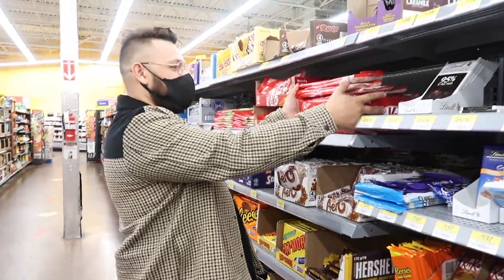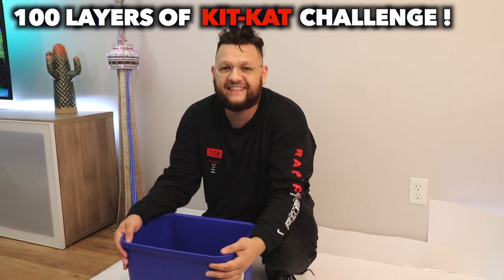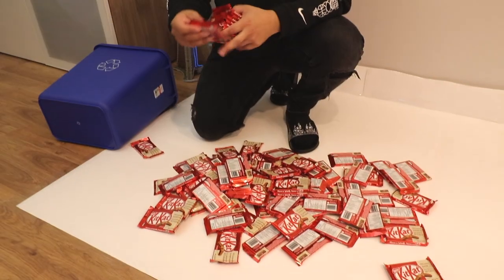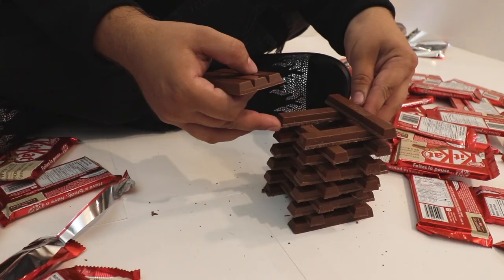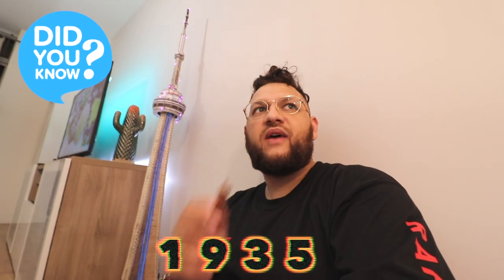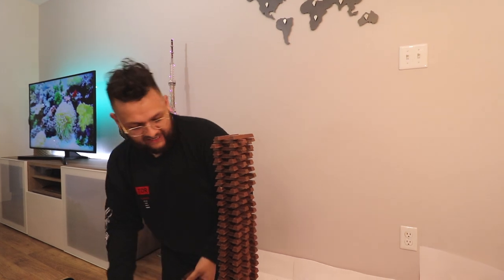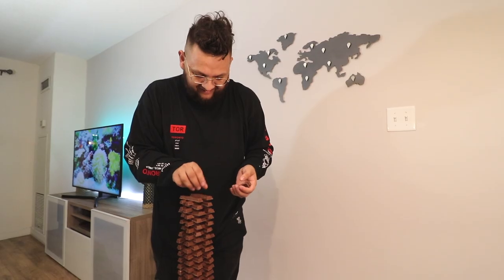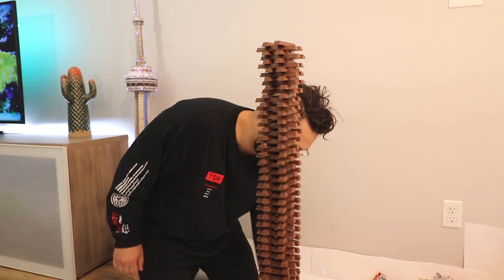100 LAYERS OF KIT KATS CHALLENGE!! (MUST WATCH!)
HEY GUYS! WELCOME BACK to another fun challenge video! Join me in this video while we go Buy the Most KIT KAT chocolate bars i have ever Bought In Store at WALMART! and watch US  ATTEMPT to Build the Tallest Kit Kat Tower! this was a big Challenge that kind of reminds me of a Janga Game, On this channel we do Fun Vlogs, a lot of challenges funny reactions and Pranks!

HUGE SHOUTOUT TO WOLFIE for Inspiring me to do This Awesome VIDEO!

Corona Song Credits! :P